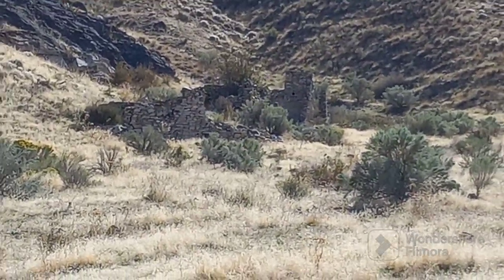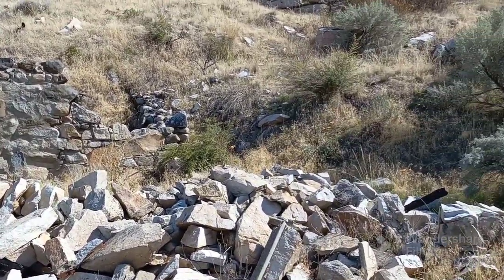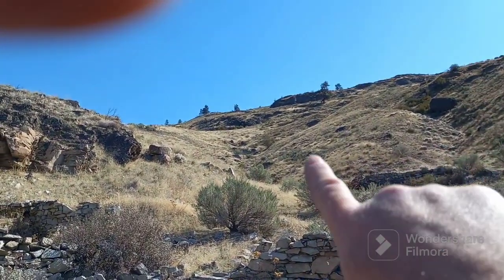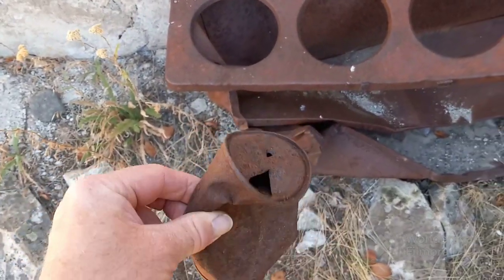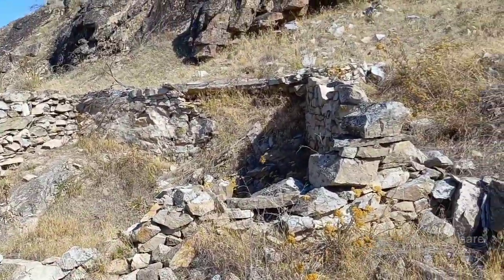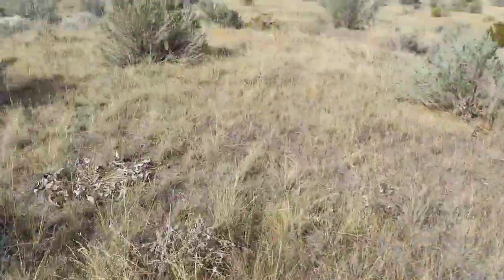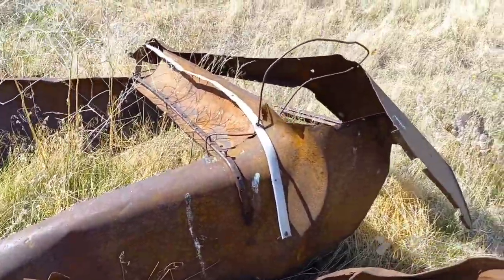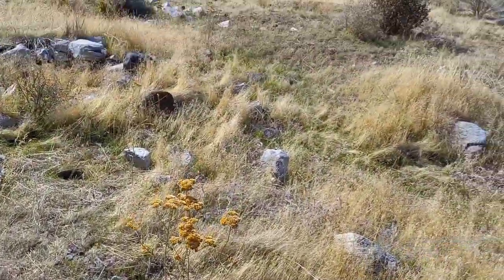Old Indian Trading Post Or Ranchers Cabin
Not really sure what this was. It's down along the river into the rock cliffs. It's a structure built with rocks.